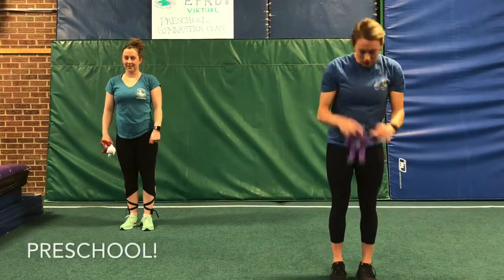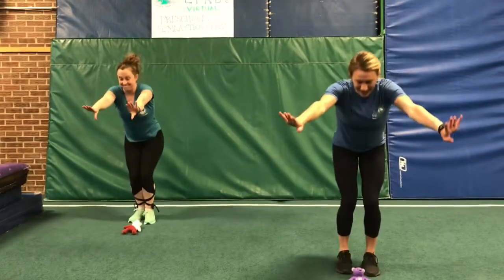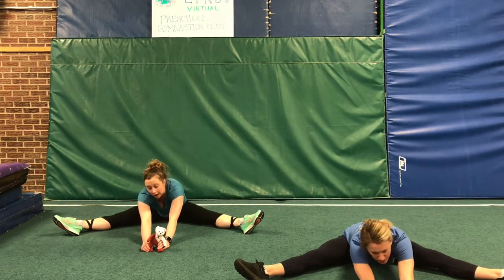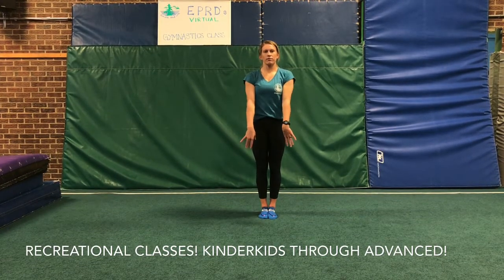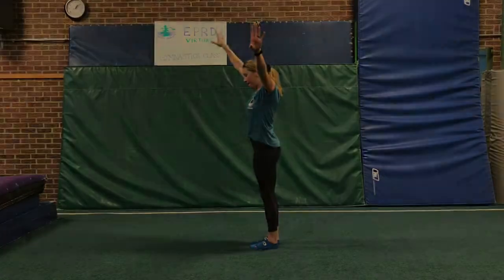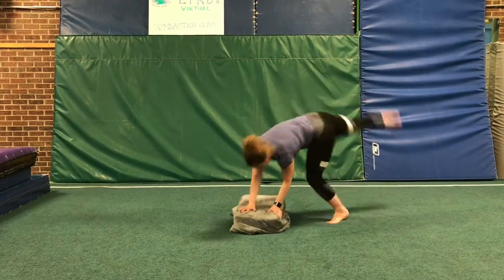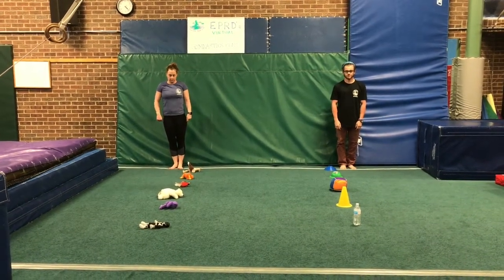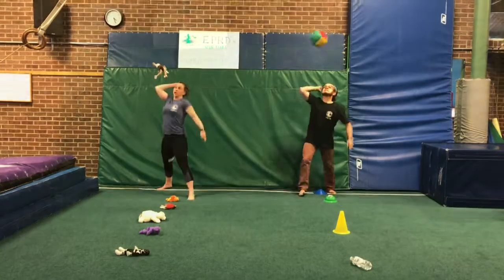Sample Virtual Gymnastics Class Video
Registration now open!

EPRD Gymnastics has taken action during these unprecedented times to bring gymnastics classes to you in the safety of your own home.  Our coaches will provide classes from Preschool through Advanced levels as well as specialized Ninja classes and Strength, Conditioning, & Flexibility class.  These videos will be accessible at any time once they have been sent out each week to registered participants.

Welcome to EPRD Virtual Gymnastics classes.  Before we begin, make sure you have adult supervision.  Also, be aware of your surroundings.  We recommend doing these classes on a soft surface such as carpeting, grass, or a gymnastics mat (if you happen to own one).  Be sure to move any objects or furniture that could be in your way to avoid getting hurt.  Let’s get started!

Evergreen Park & Recreation District is not liable for any injury incurred while participating in programs.